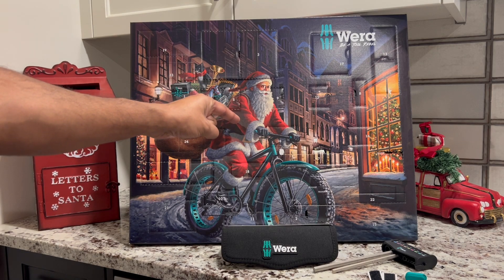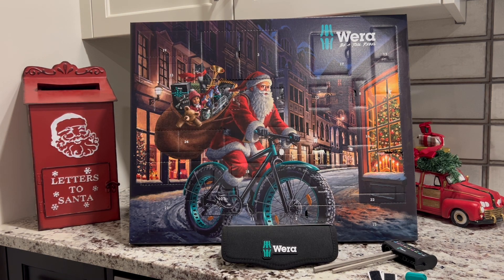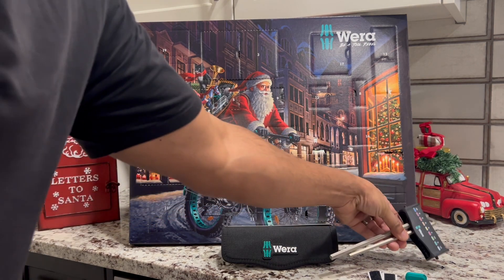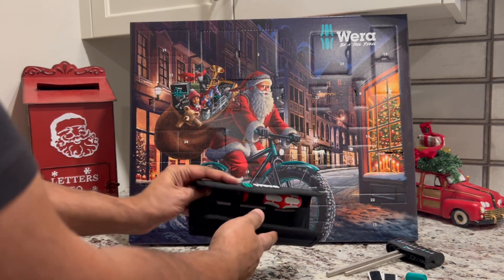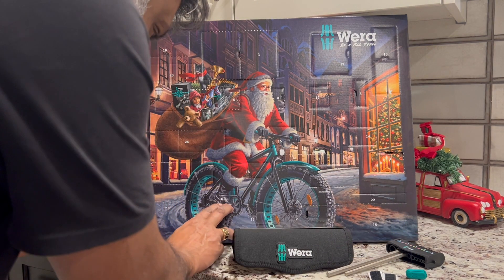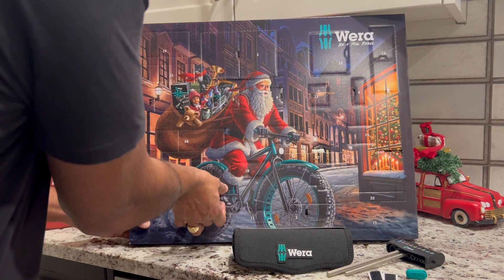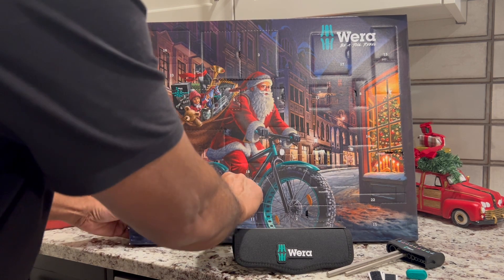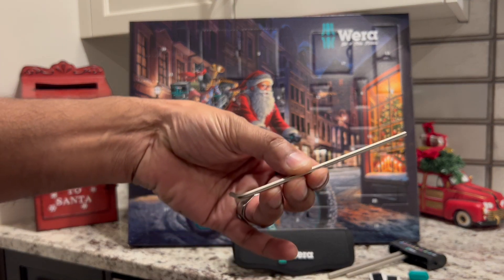2023 Wera Advent Calendar Day 10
Wera Advent Calendar Day 10